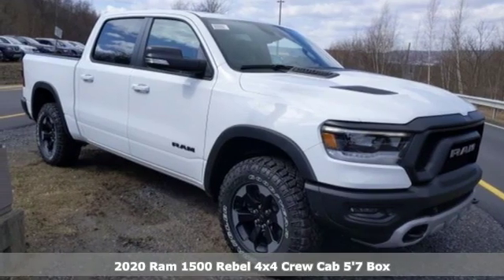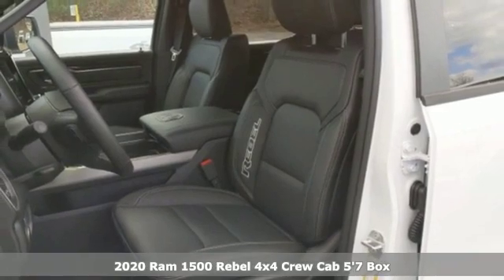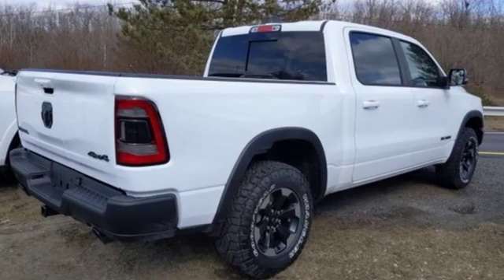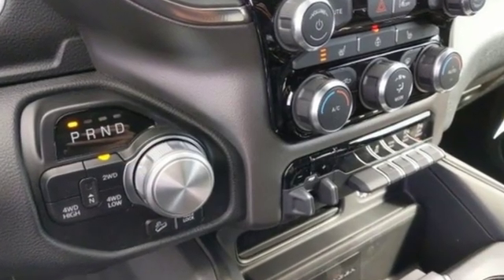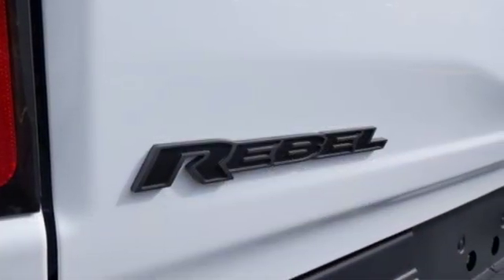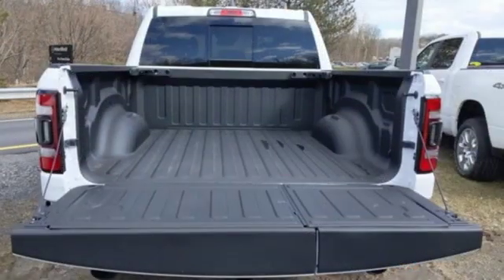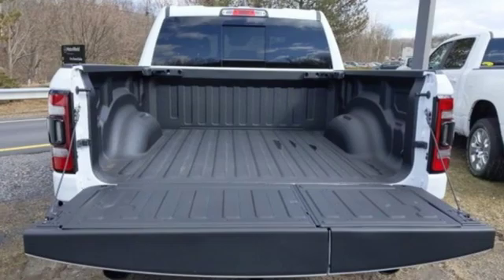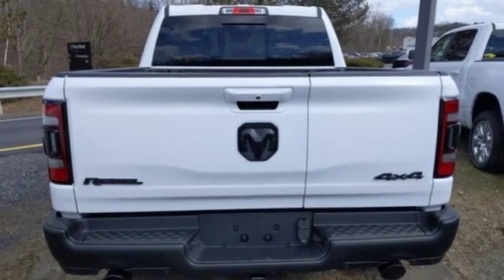2020 Ram 1500 Wilkes-Barre PA Scranton, PA R1546 - SOLD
Year: 2020
Make: Ram
Model: 1500
Trim: Rebel
Engine: HEMI 5.7L V8 Multi Displacement VVT
Transmission: 8-Speed Automatic
Color: White
Interior: Black
Stock #: R1546
VIN: 1C6SRFLT1LN286530
Quick Order Package 25W Rebel, Rebel Level 2 Equipment Group (Auto-Dimming Rear-View Mirror, Heated Steering Wheel, ParkSense Front/Rear Park Assist w/Stop, Rear Dome w/On/Off Switch Lamp, and Rear Underseat Compartment Storage), Safety/Convenience Group, 3.92 Rear Axle Ratio, 4 Way Front Headrests, 48V Belt Starter Generator, 4G LTE Wi-Fi Hot Spot, 4-Wheel Disc Brakes, 5-Year SiriusXM Traffic Service, 6 Speakers, ABS brakes, Air Conditioning, Alloy wheels, AM/FM radio: SiriusXM, Brake assist, Bucket Seats, Cloth/Vinyl Low Back Bucket Seats, Compass, Delay-off headlights, Disassociated Touchscreen Display, Driver door bin, Dual front impact airbags, Dual front side impact airbags, Electronic Stability Control, Front anti-roll bar, Front Bucket Seats, Front Center Armrest w/Storage, Front fog lights, Front reading lights, Front Seat Back Map Pockets, Front wheel independent suspension, Full Length Upgraded Floor Console, Fully automatic headlights, Google Android Auto, GPS Antenna Input, Heated door mirrors, Illuminated entry, Integrated Center Stack Radio, Leather steering wheel, Low tire pressure warning, Manufacturer's Statement of Origin, Multi-Function Tailgate, Occupant sensing airbag, Outside temperature display, Overhead airbag, Overhead console, Panic alarm, ParkView Rear Back-Up Camera, Passenger door bin, Passenger vanity mirror, Power 4-Way Driver Lumbar Adjust, Power door mirrors, Power driver seat, Power steering, Power windows, Radio data system, Radio: Uconnect 3 w/5" Display, Radio: Uconnect 4C Nav w/8.4" Display, Rear 60/40 Folding Seat, Rear anti-roll bar, Rear Parking Sensors, Rear seat center armrest, Rear step bumper, Remote keyless entry, Remote Start System, SiriusXM Satellite Radio, Speed control, Split folding rear seat, Spray In Bedliner, Steering wheel mounted audio controls, Tachometer, Telescoping steering wheel, Tilt steering wheel, Traction control, Trailer Brake Control, Trip computer, Variably intermittent wipers, Voltmeter, and Wheels: 18" x 8" Painted Black. *Your additional costs are sales tax, tag and title fees for the state in which the vehicle will be registered, any dealer-installed options (if applicable) and a dealer processing fee ($299 Maryland; not required by law); ($389 Pennsylvania). Prices are subject to change, and prior sales are excluded from these offers. While every reasonable effort is made to ensure the accuracy of this information, we are not responsible for any errors or omissions contained on these pages. Please verify any information in question with the dealer. Every Internet Price includes current applicable manufacturer incentives, but certain conditions apply to some of these offers. The offers and conditions on this vehicle are: $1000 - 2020 National Retail Consumer Cash 20CL1. Exp. 03/02/2020 $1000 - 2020 Truck Owner Conquest Bonus Cash 38CL7. Exp. 03/02/2020 $2000 - National Truck Month Retail Bonus Cash 39CLH. Exp. 03/02/2020 $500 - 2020 Retail Bonus Cash 20CLA1. Exp. 03/02/2020

Address:
150 MotorWorld Dr #8